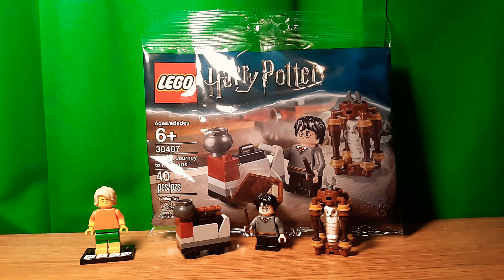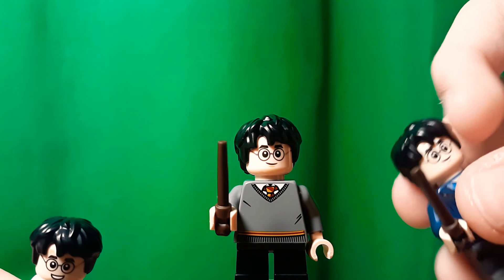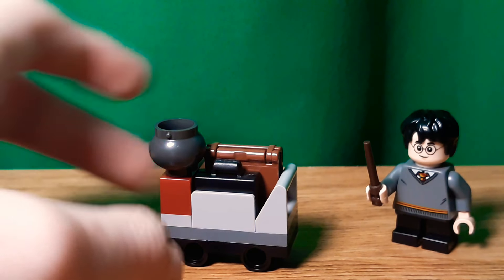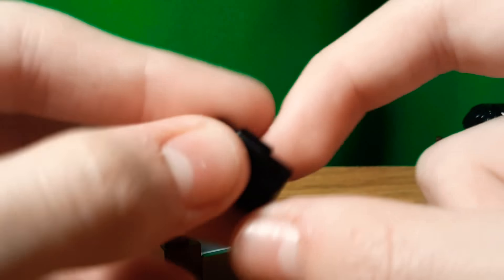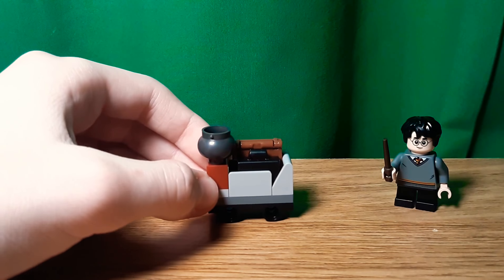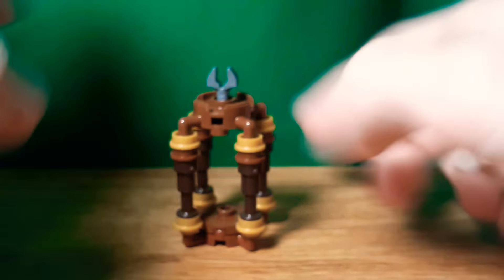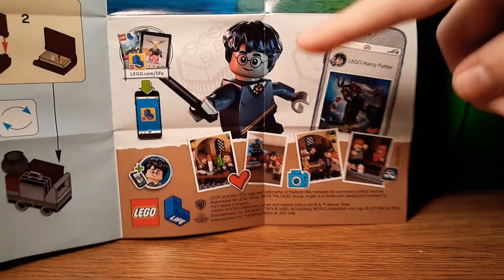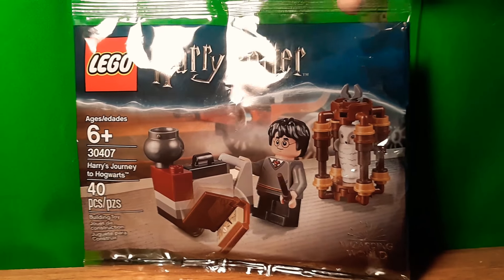Review of set 30407 Harry's Journey to Hogwarts!💼